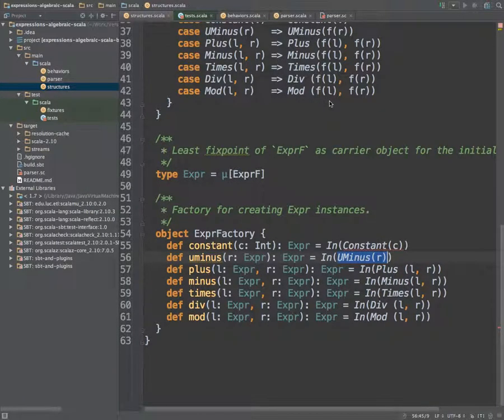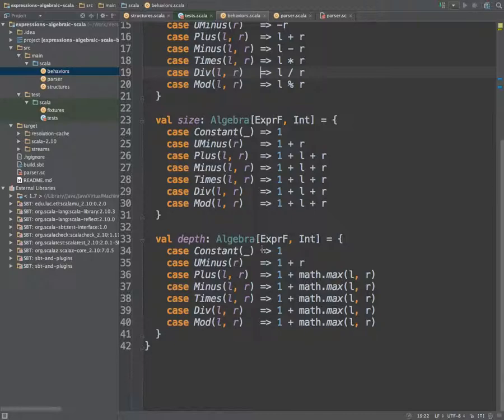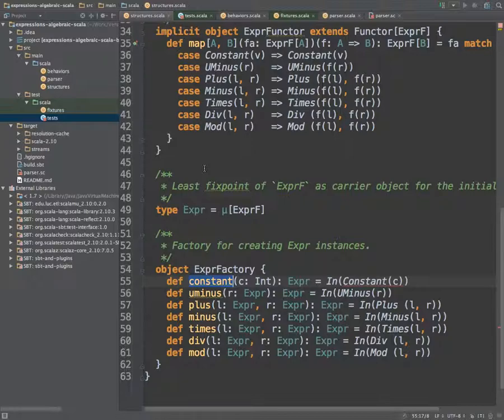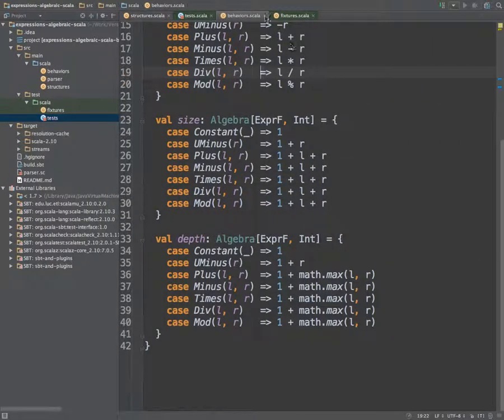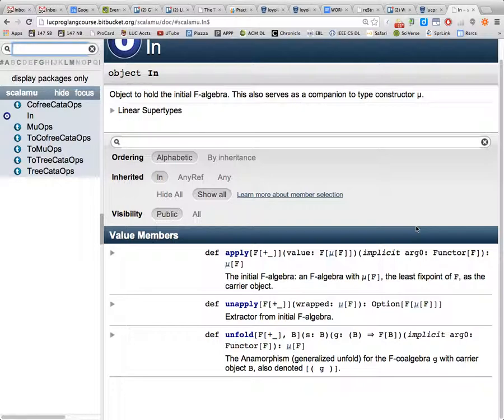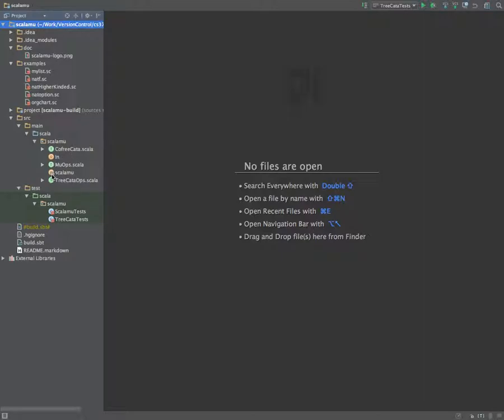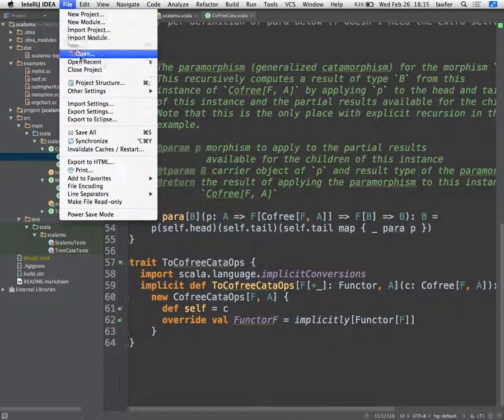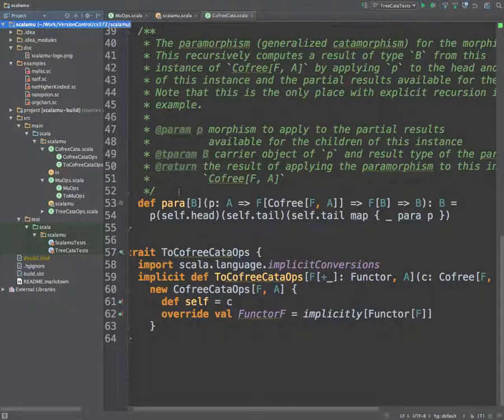COMP 372/471: Week 7 Lecture (26 February 2014) Part 3/3